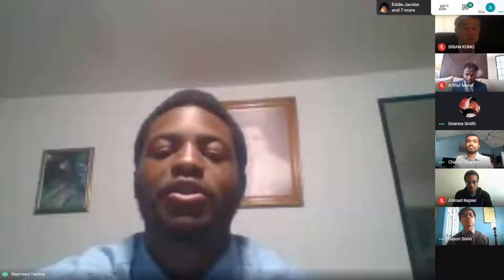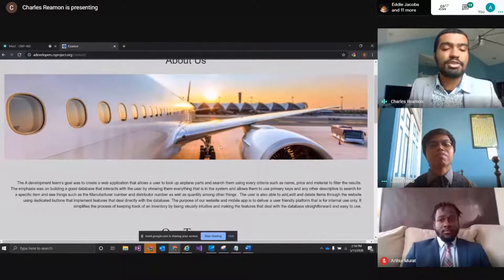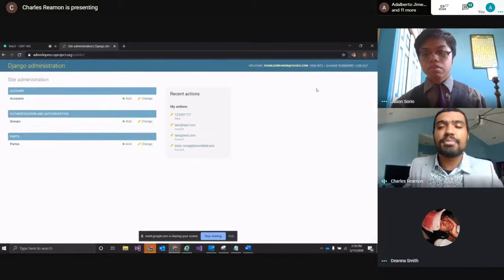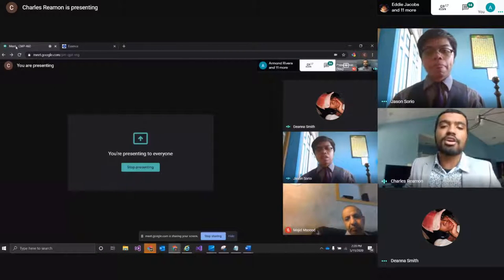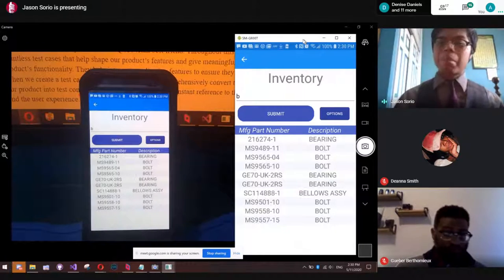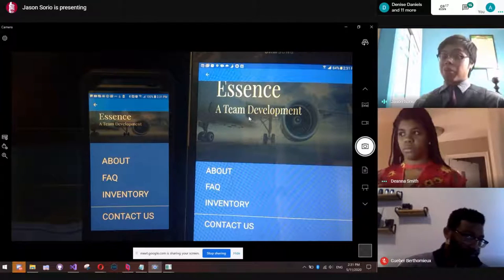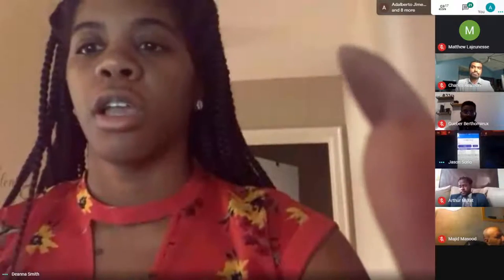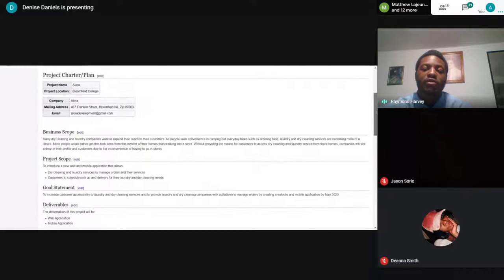Bloomfield College Computer Science Capstone 2020 Presentation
A presentation of the Bloomfield College Capstone projects of Spring 2020.

A Developers: Essence website provides a safe environment for airplane parts trades, customers are able to browse and search the inventory for airplane parts.

A Developers Members:
Deanna Smith
Charles Reamon
Armond Rivera
Jason Sorio
Gueber Berthomieux
Matthew Lajeunesse
Arthur Murat

Team Innovation: Alora allows customers to access dry cleaning and laundry services through various locations from the comfort of their homes.

Team Innovation Members:
Denise Daniels
Raymond Harvey
Ahmad Napier
Eddie Jacobs
Miguel Rodriguez-Martinez
Adalberto Martinez
Majid Masood